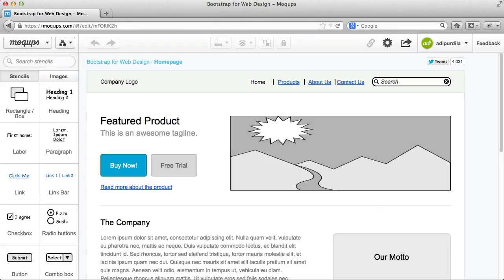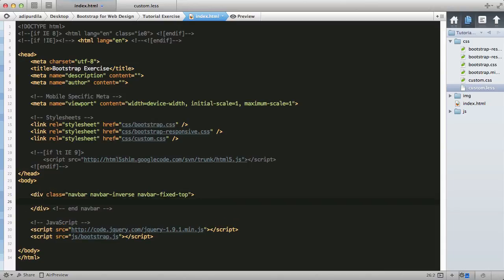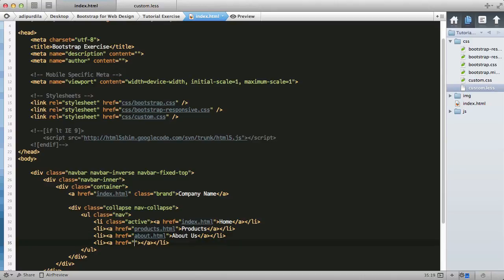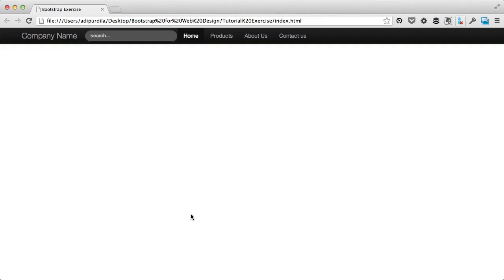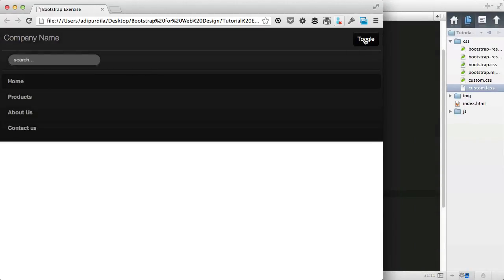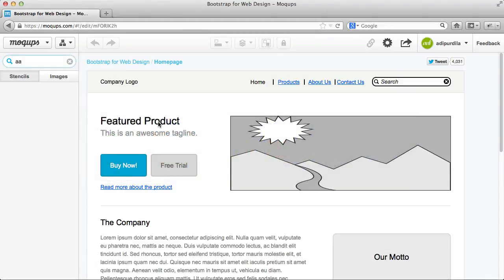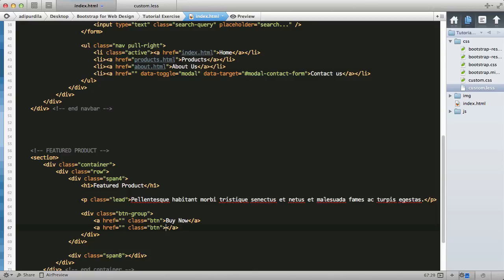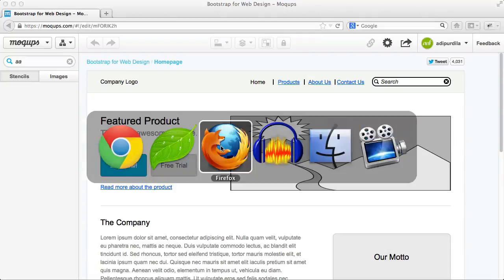23 Homepage Navbar and Featured Area